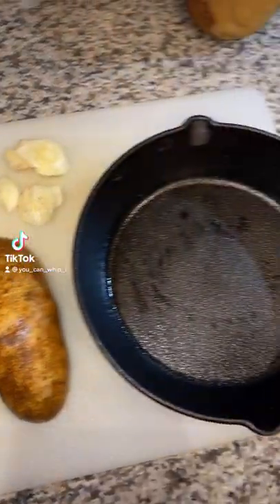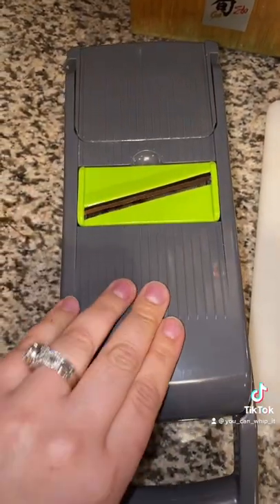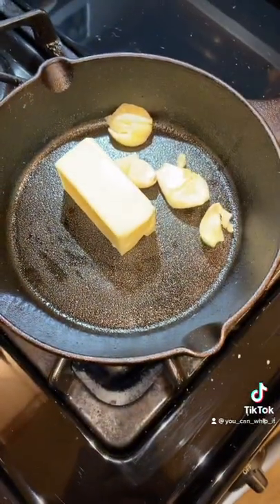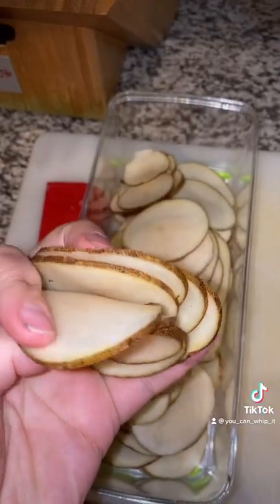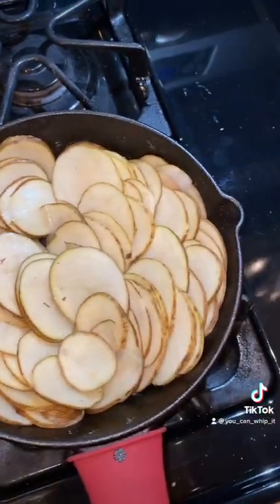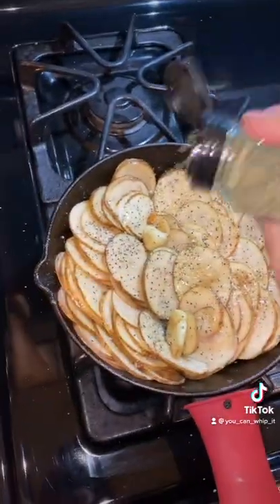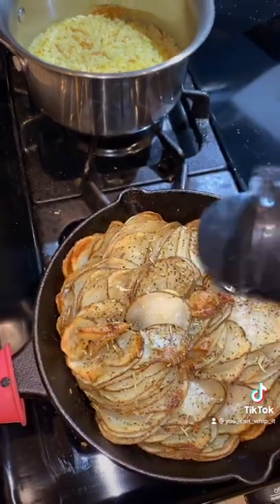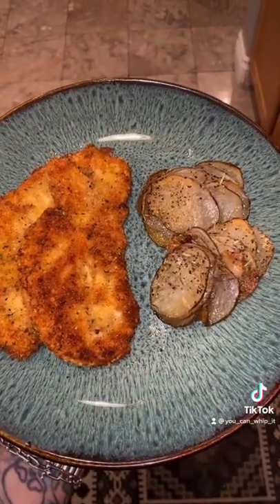Crispy baked slice potatoes in a cast iron skillet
Crispy baked potato slices 🥔

1 stick butter
Rosemary
cloves garlic
3 or 4 potatoes
salt, pepper and garlic blend

In a small cast iron skillet melt the butter along with the garlic. Pour your butter out but leave a little of the butter on the bottom of the skillet.

Using a mandolin or sharp knife, thinly sliced the potatoes, keeping the potato slices together. Place potato slices on a plate and repeat with remaining potatoes.

Assemble the dish by placing the fanned out potatoes into the prepared fry pan. Drizzle the potatoes with the remaining butter then a large pinch of salt along with the garlic.

Roast the potatoes for about 1 hour or until crispy and golden brown.

You can serve them as is or the great topped with truffle Parmesan garlic powder. Scroll back to see the epicurean specialty powder I purchase from Costco.